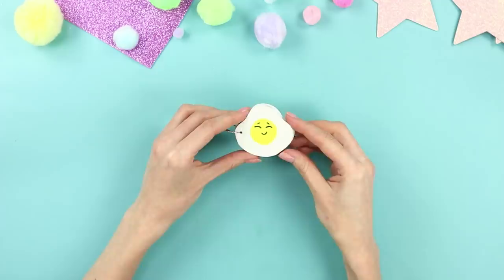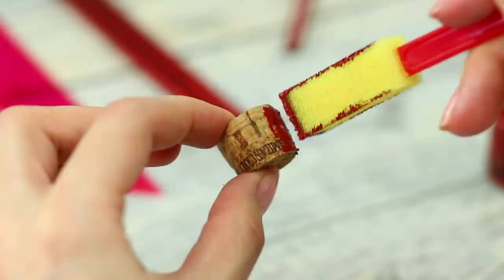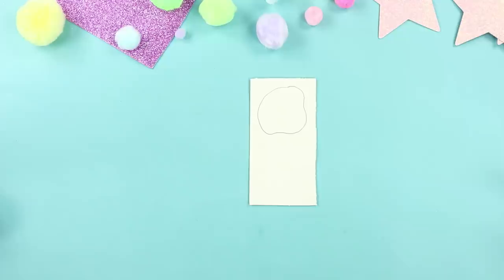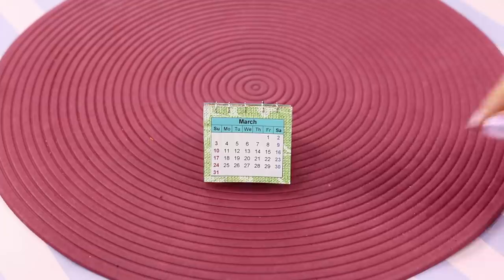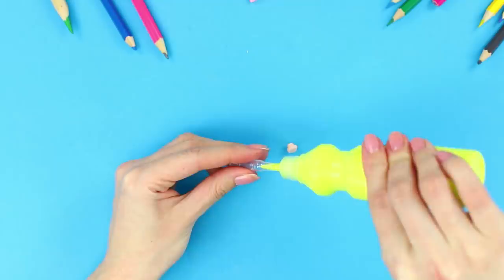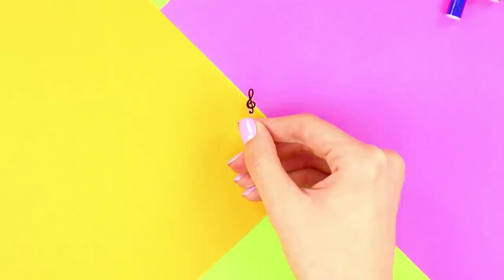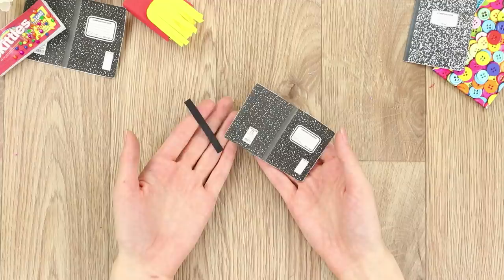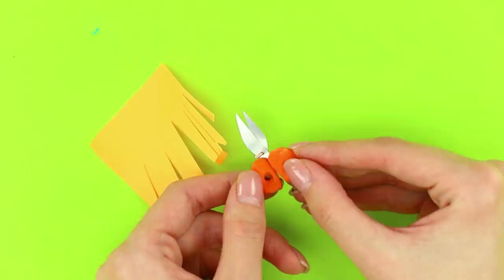13 DIY Miniature School Supplies That Work!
Do you have a mini-calendar in a tiny notepad, or little felt-tip pens that draw no worse than ordinary markers? No? Then watch our new video, how to make these and other miniature stationery!

Supplies:
• Cardboard
• Foamiran
• Hot gun
• Awl
• Metal rings
• Felt-tip pens
• Plastic pipette
• Scissors
• Tin can
• Modeling clay
• Glue stick
• Binder clips
• Pom-poms
• Bottle cork
• Pins
• Calendar
• Scrapbook paper
• Sparkles
• Zip packs
• Half bead
• Zipper
• Ball-point pen paste
• Plastic
• Marker
• Paints

16 Edible School Supplies! Prank Wars!